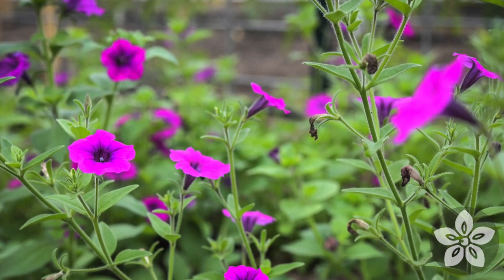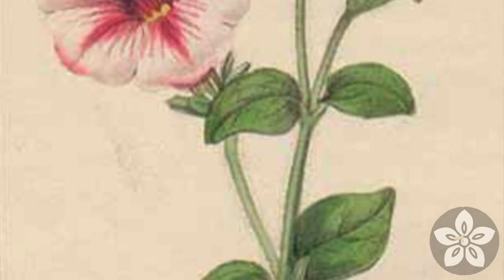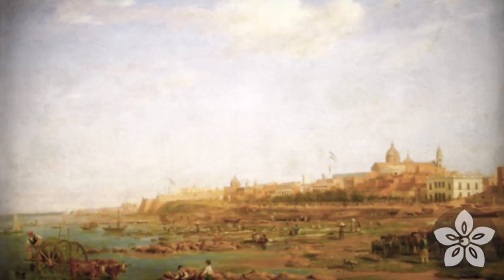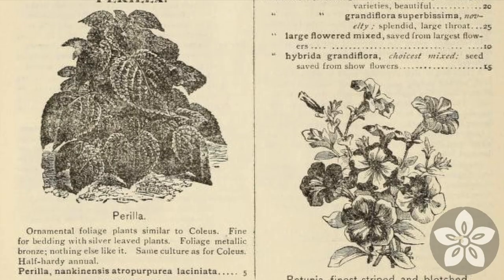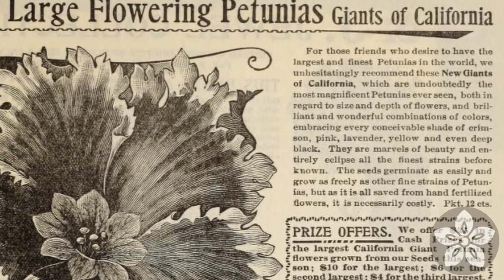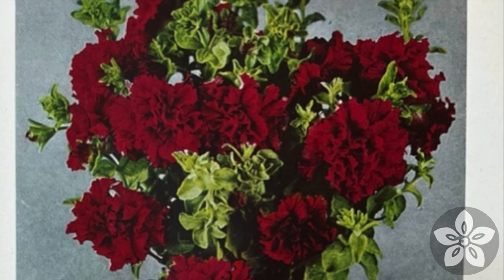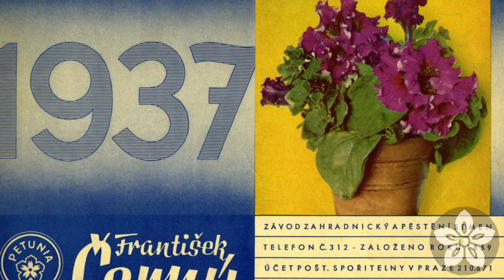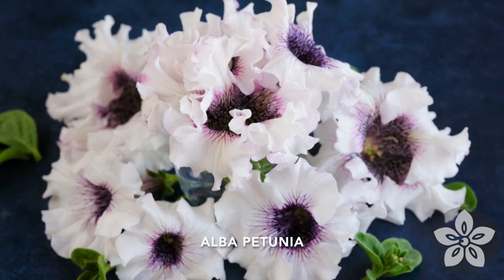Petunias: The History of an Edible Treasure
Petunias are a staple of landscaping. They are hardy and easy to grow, but you may not know that they are also a lovely culinary ingredient with a fascinating global history! Browse our incredible new selection of petunias from Cerny's, a family-owned Czech seed company with a passion for petunias that dates back nearly 100 years